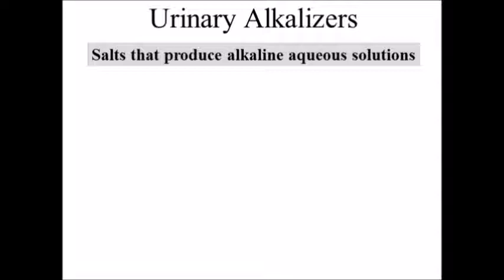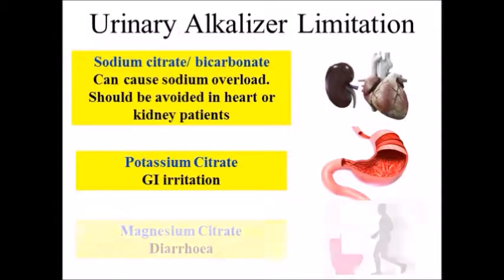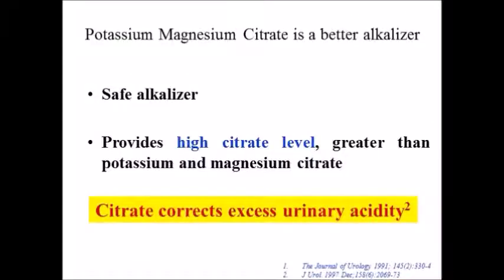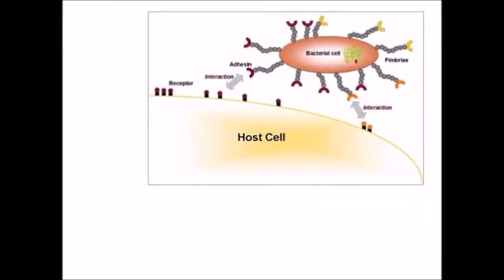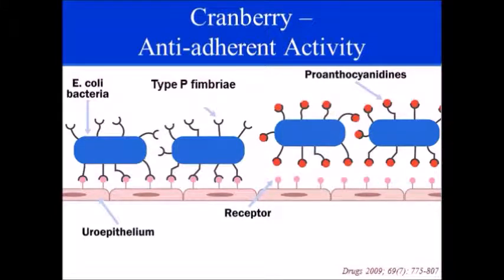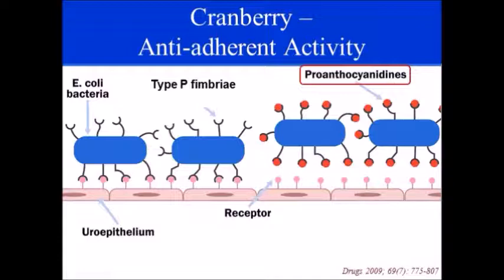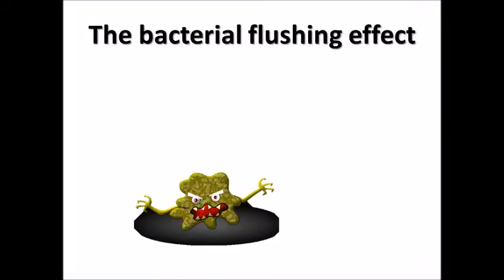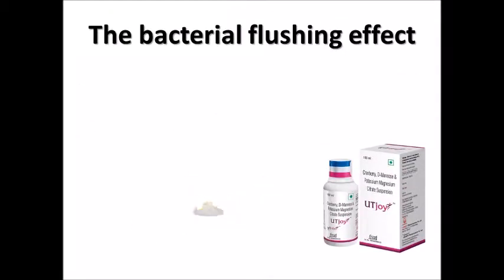Utjoy supplement 1 marketing strategies